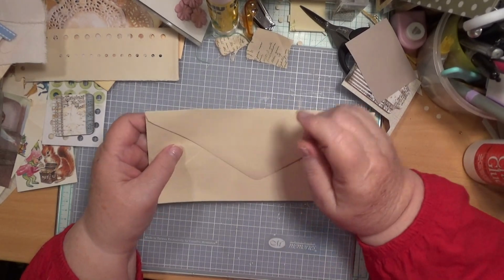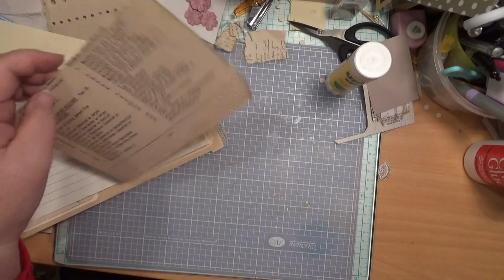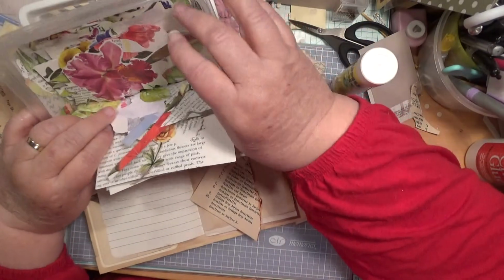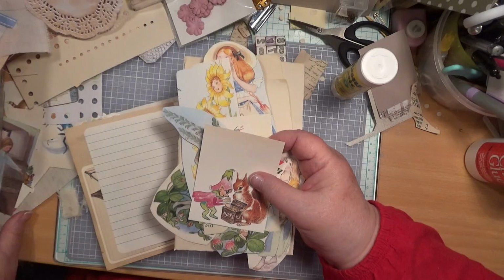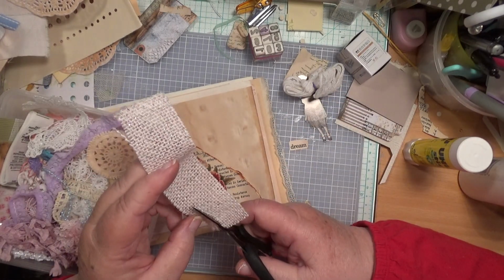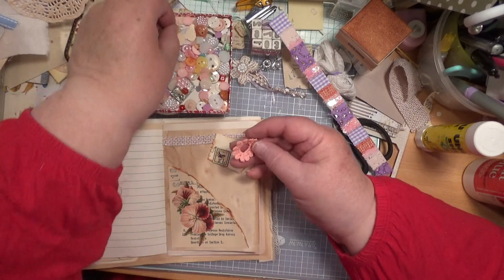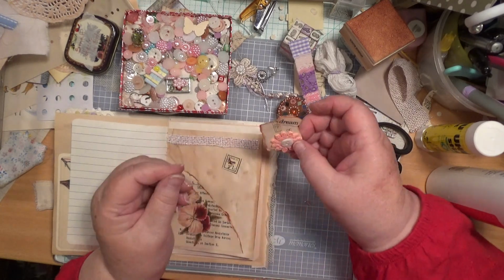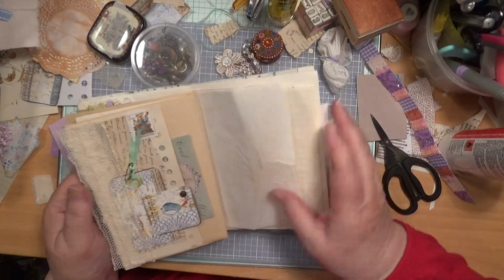Working on journal page p2